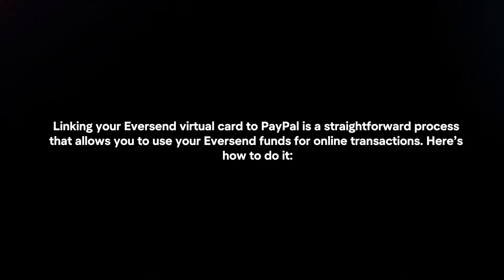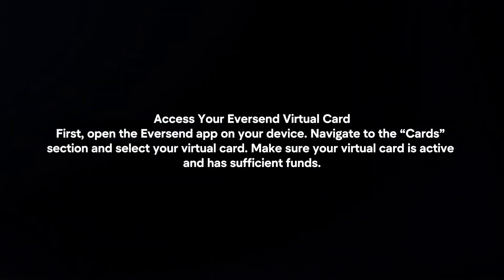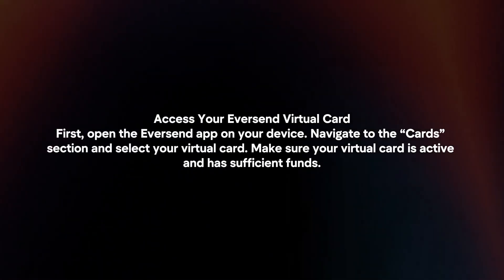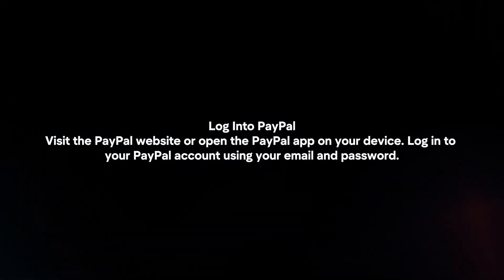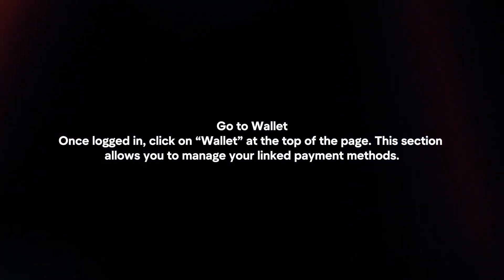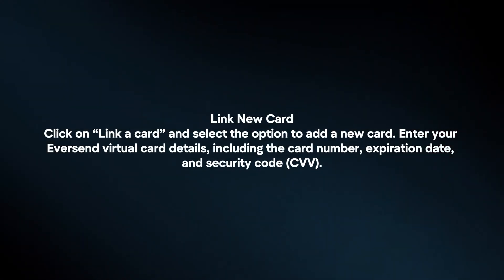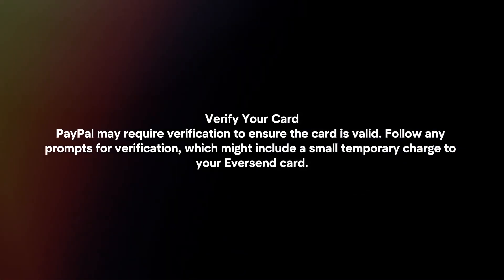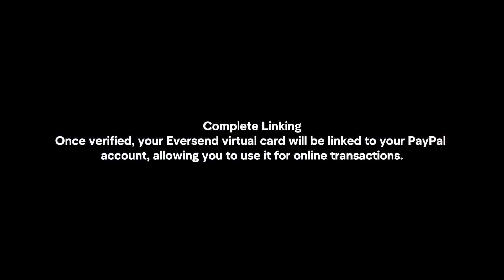How To Link Eversend Virtual Card To PayPal? (2024)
In this video I will explain How You Can Link Eversend Virtual Card To PayPal In 2024.